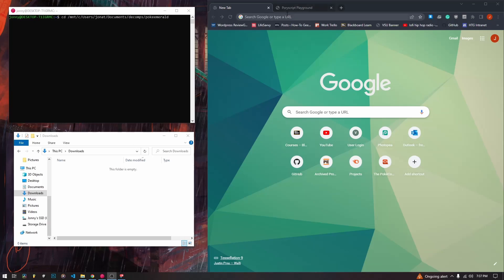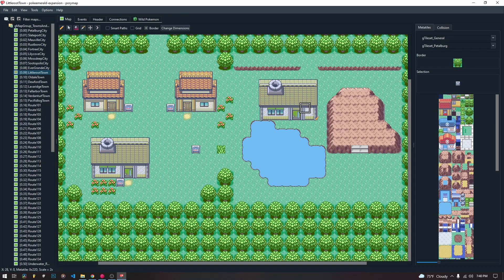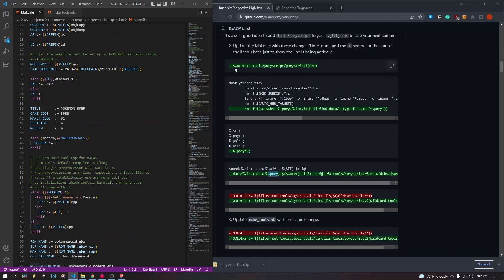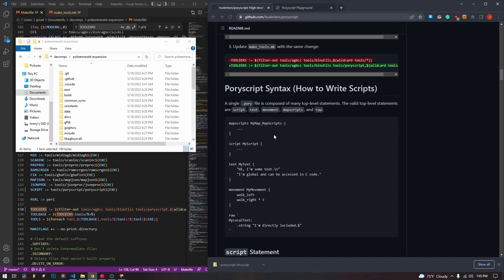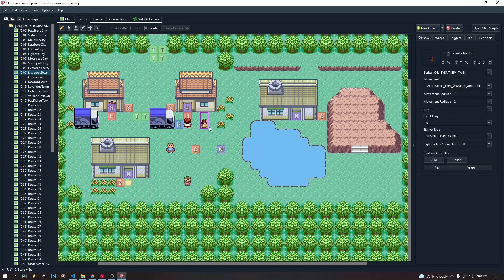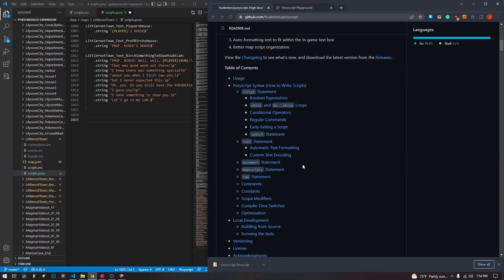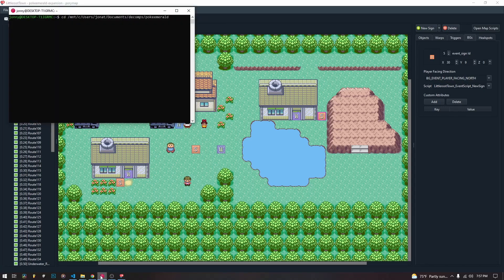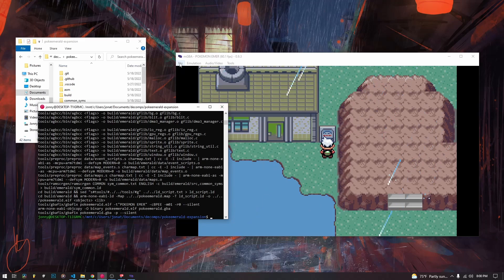[2.0] Intro To Poryscript: Getting Started Creating Scripts (Pokemon ROM Hacking Tutorial)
This video is on another pretty important topic but it is far from comprehensive, we will definitely be doing multiple smaller videos on poryscript concepts as we go through our series, but this one should get you started using the language and compiling your own scripts.

"Corrections: 03:54 Follow the README exactly, there are changes to the steps"